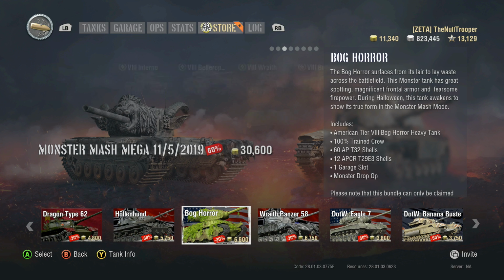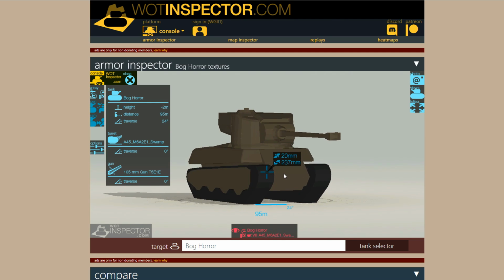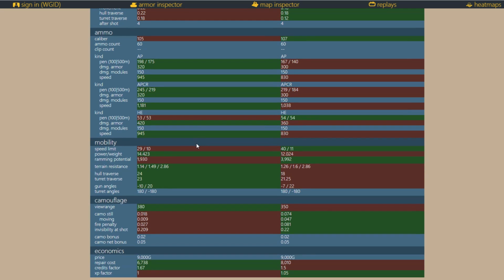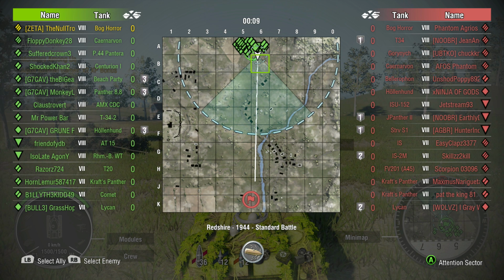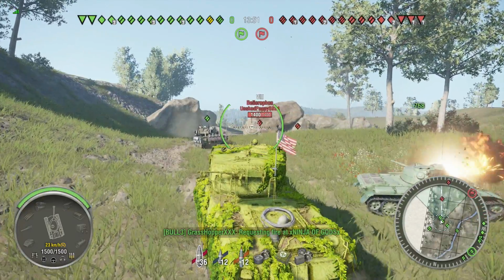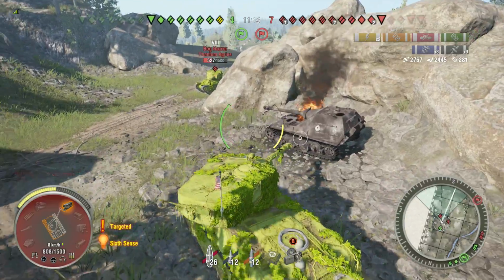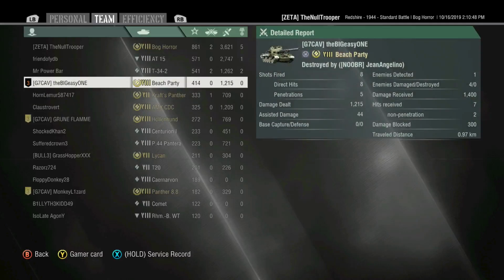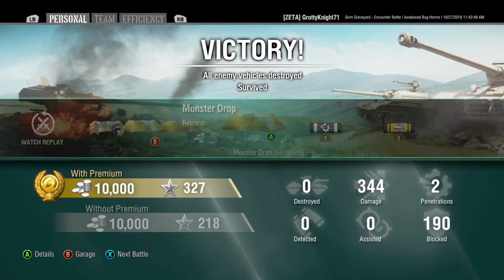Bog Horror M6A2E1 (Monster Tank Review) || Is It Worth It? || World of Tanks: Mercenaries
Today is episode 8 of my new Awakened Monster Tank Review Series.  Hopefully this will allow you guys to choose which tanks you want wisely.  I will be reviewing them in order of when you can unlock them: (ie. Lycan & Kraft's Panther, Kaiju & Gorynych, Dragon & Hollenhund, Wraith and Bog Horror).